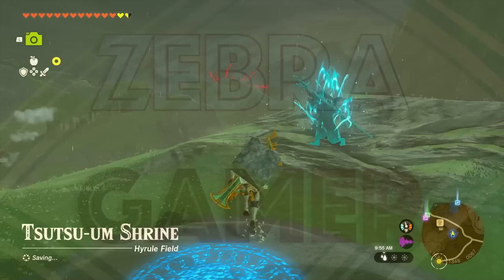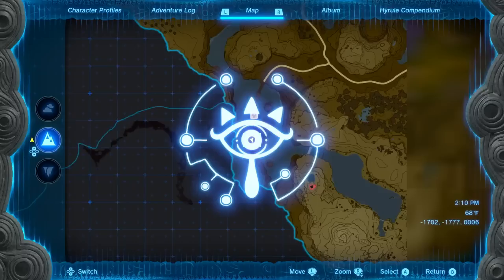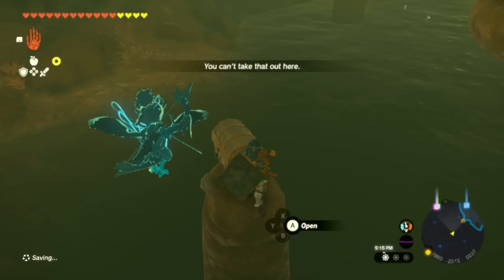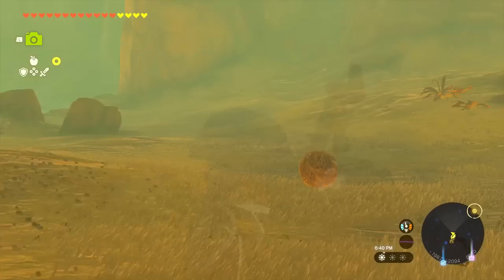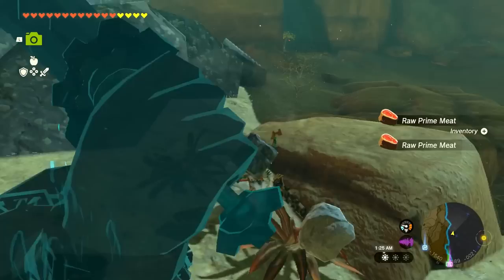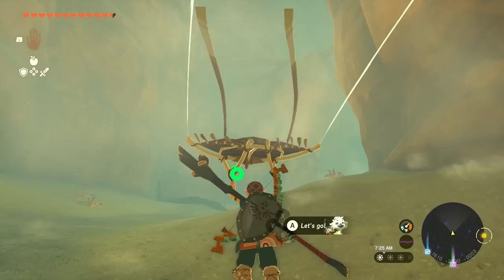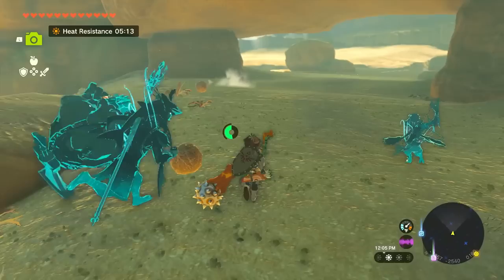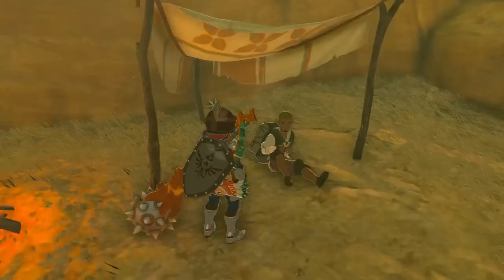Gerudo Canyon! - The Legend of Zelda: Tears of the Kingdom Part 37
Welcome to The Legend of Zelda: Tears of the Kingdom Part 37! We continue our new Zelda Tears of the Kingdom game 2023 playthrough with Link exploring Gerudo Canyon and activating Gerudo Canyon Skyview Tower!

More information about TheLegendofZelda TearsoftheKingdom on NintendoSwitch played by ZebraGamer